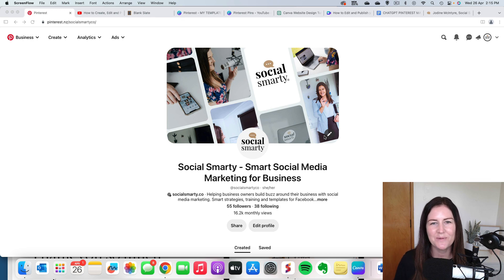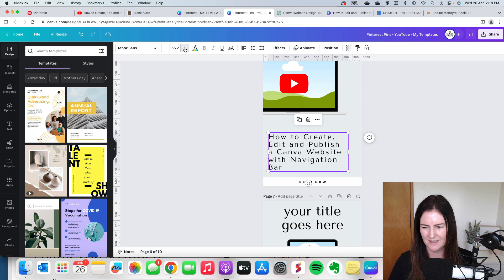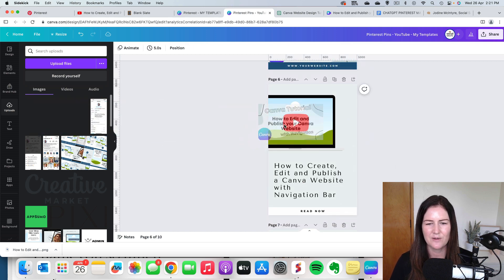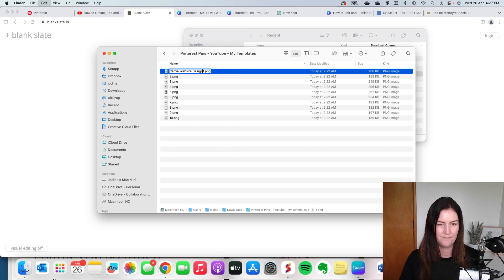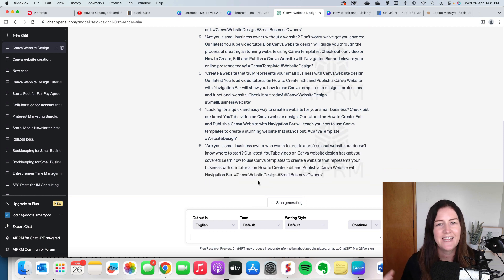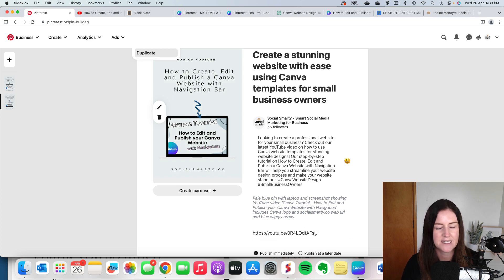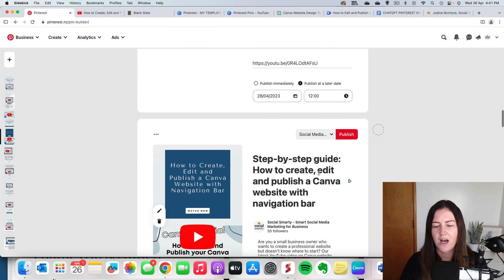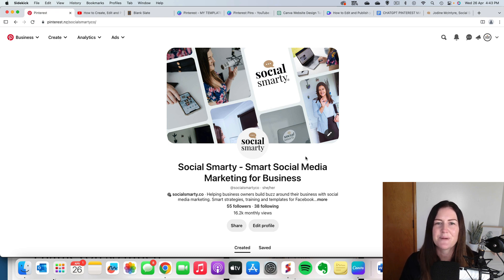How I Batch Create and Schedule Pinterest Pins using Canva and ChatGPT - PINTEREST TUTORIAL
★ Grab the Pinterest Traffic Driving Bundle for just US$19 online now

In this Pinterest tutorial, you will learn how to batch create and schedule Pinterest pins using Canva and ChatGPT.

If you're looking for a way to save time and streamline your Pinterest marketing strategy, this video is for you. I will walk you through the step-by-step process of creating visually appealing pins using Canva, and then show you how to use ChatGPT to generate keyword optimised titles and descriptions for your pins. You'll also learn how to schedule your pins in advance using Pinterest's built-in scheduling feature.

By the end of this tutorial, you'll have the knowledge and tools you need to efficiently create and schedule high-quality pins for your Pinterest account and drive traffic to your website, digital products, podcast episodes, affiliate offers, blog posts, Etsy store, Amazon listings and more!

00:00 Introduction
00:40 Creating your Pin Designs in Canva
06:48 Creating your Pins in Pinterest
09:02 Using ChatGPT to generate Titles and Descriptions
11:08 Adding your Alt Text to your Pin
15:36 Scheduling my Pins
17:45 Where to find your Scheduled Pinterest Pins